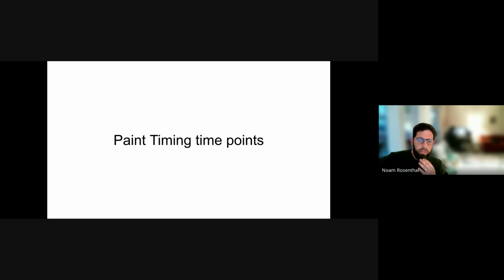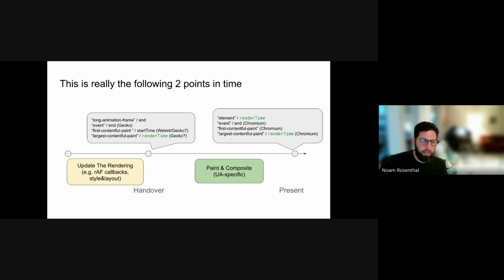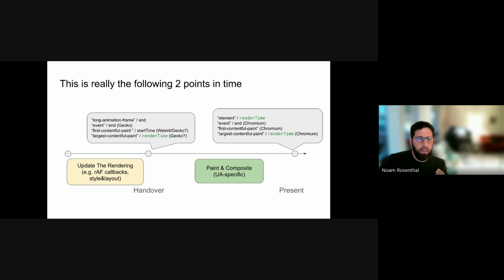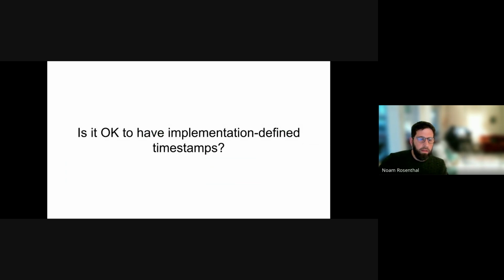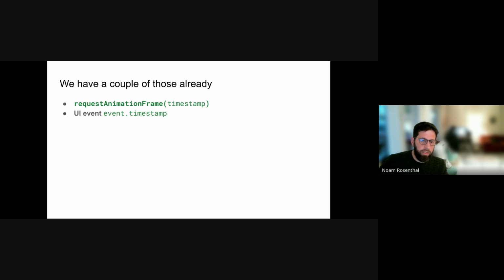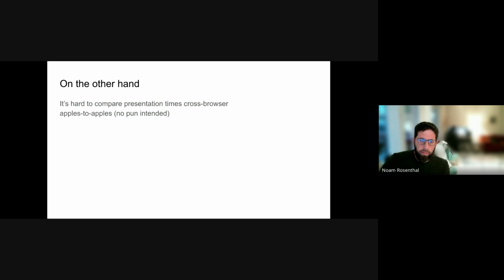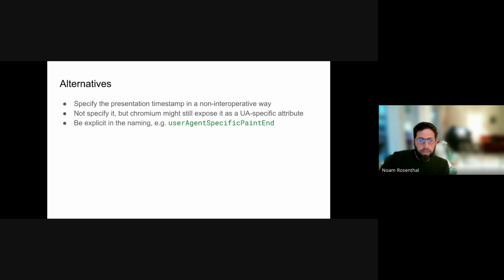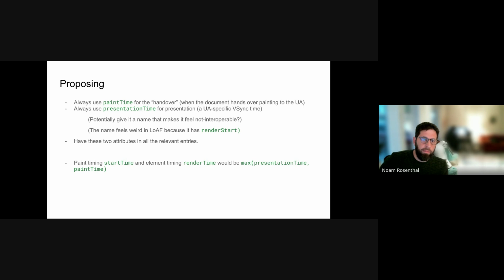WebPerfWG call – 2024 11 07 - Presentation timestamps